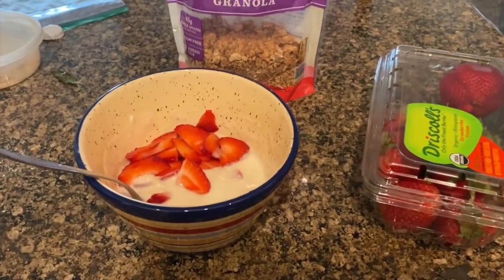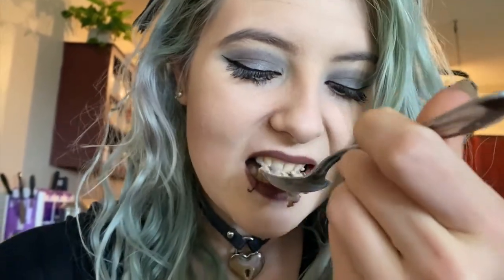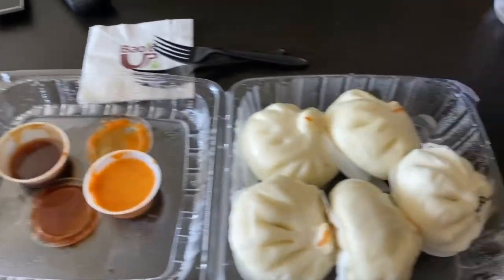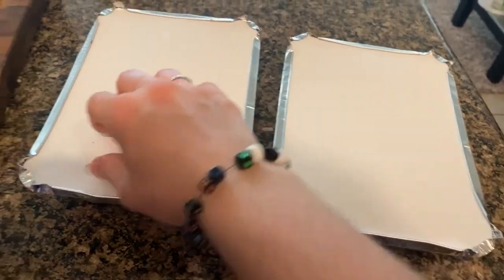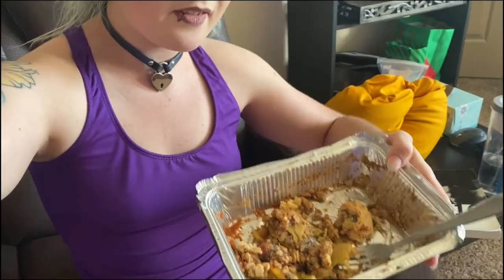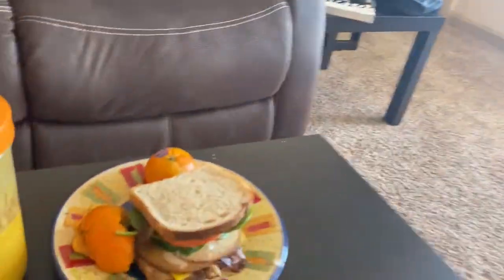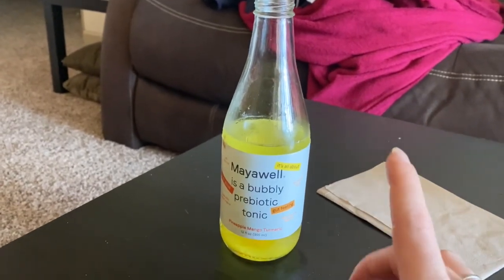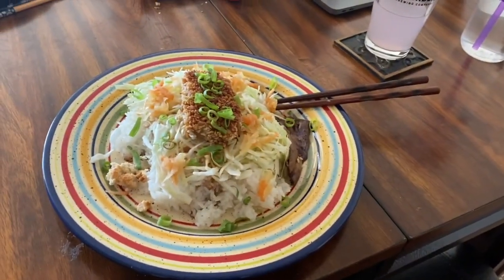What I Eat while still in quarantine.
It's wasn't the healthies couple of days but its what I really ate. Mostly homemade.